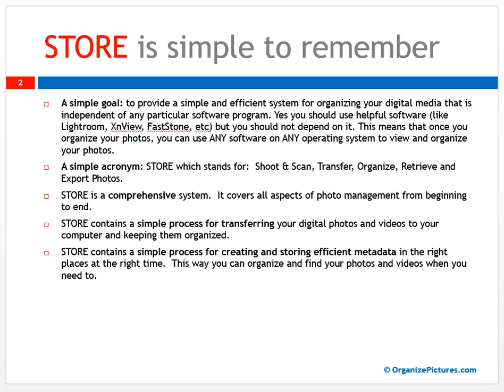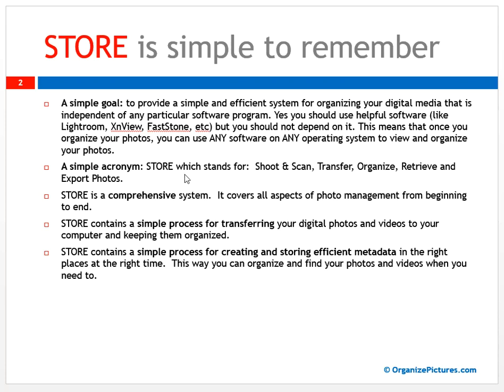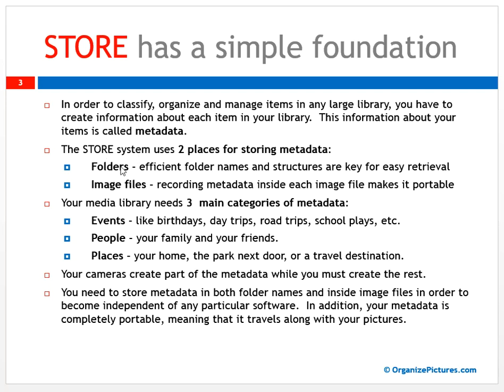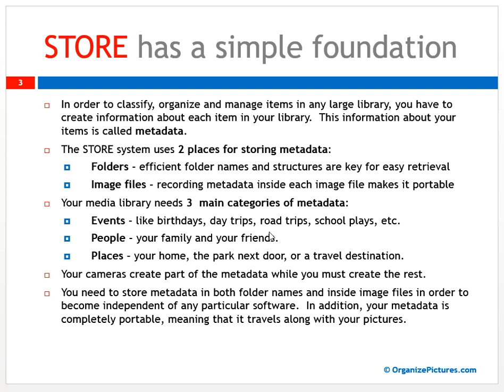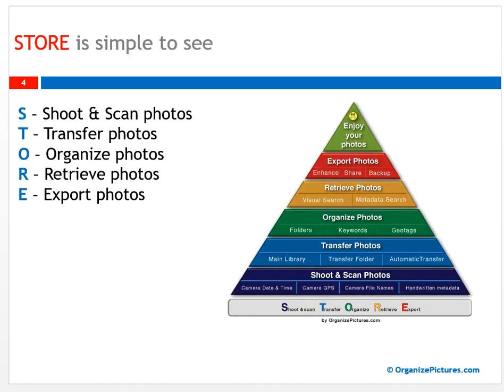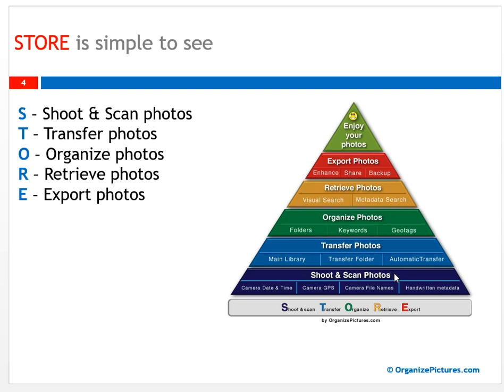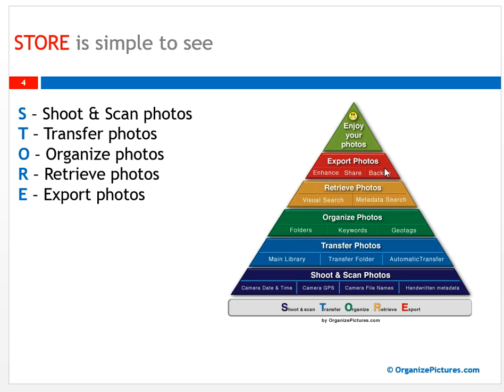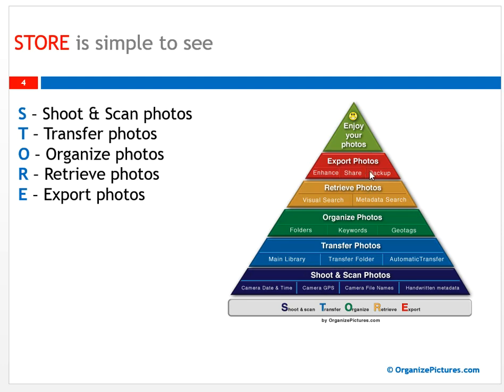Learn how to organize you digital media using the STORE system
STORE is the simplest and most efficient system for organizing your digital media.  You can find free tutorials, books and courses